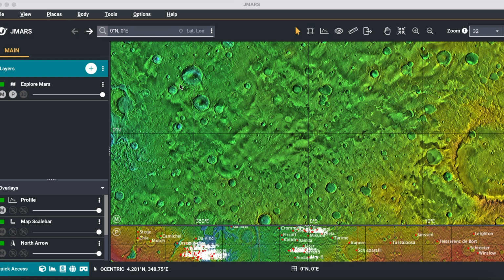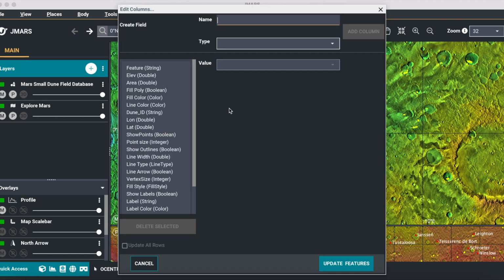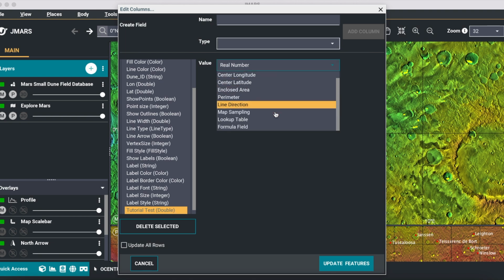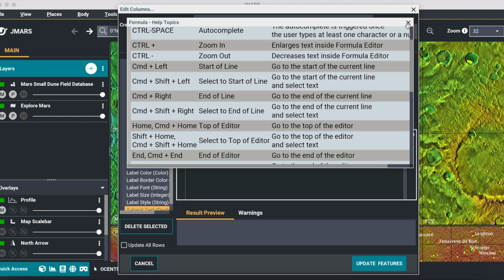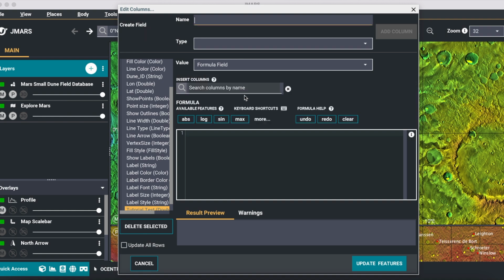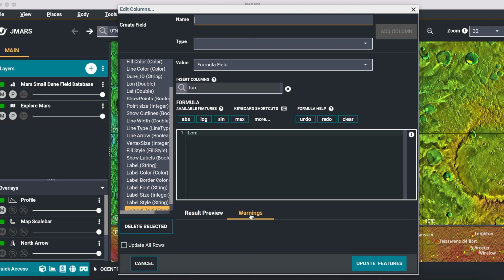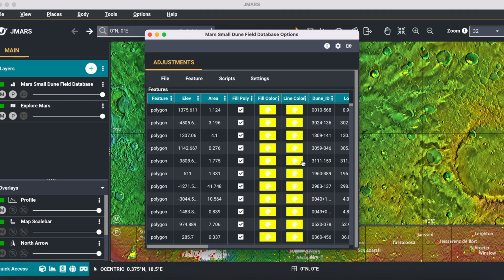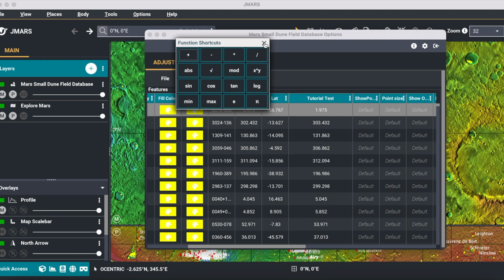Formula Field: Custom Shape Layer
Learn how to use the formula field to populate a new column in the Custom Shape layer